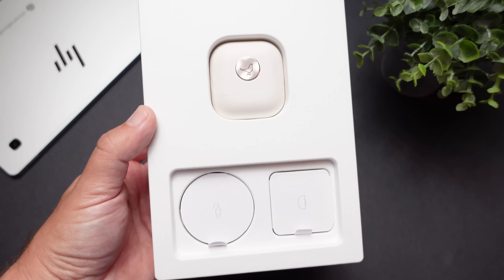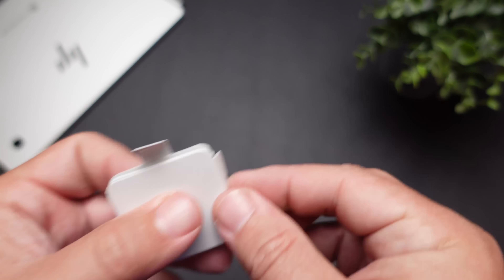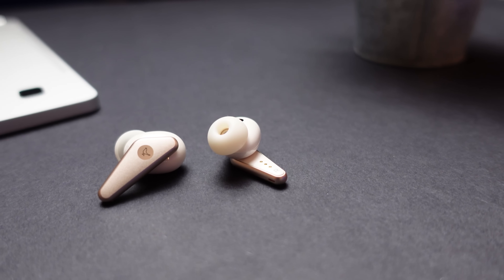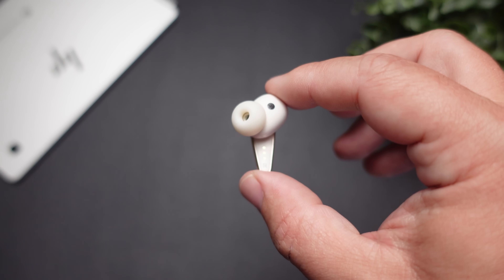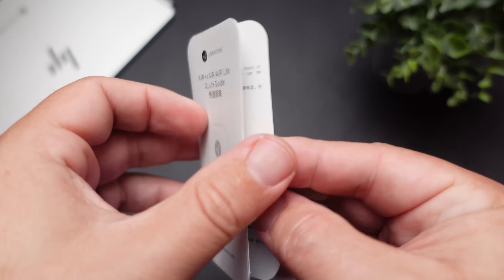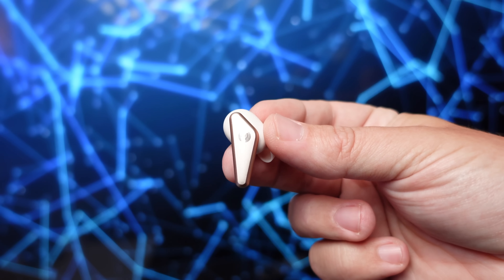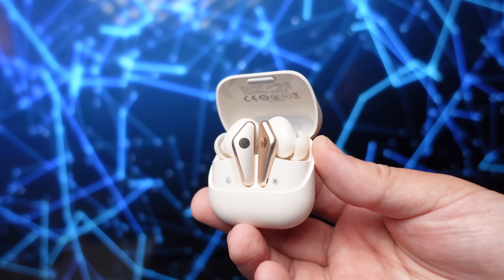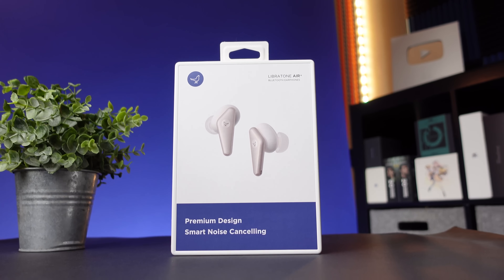The Premium Earbud Experience? : Libratone Air+ 2nd Gen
**Save 10% using code 10PBWZ2D**
Amazon DE

PSN: kvmartin
Steam: Gamesky